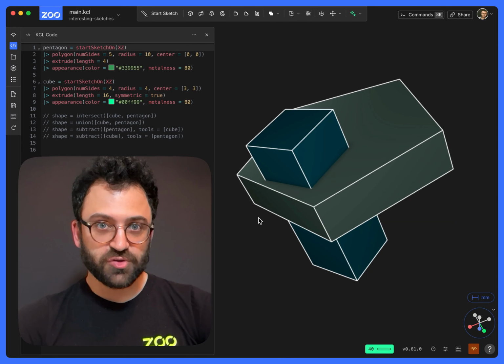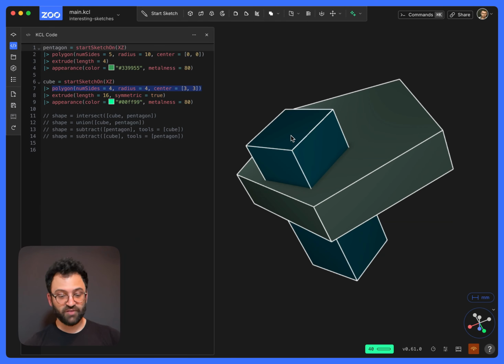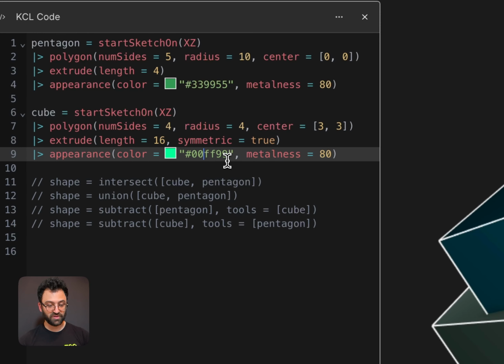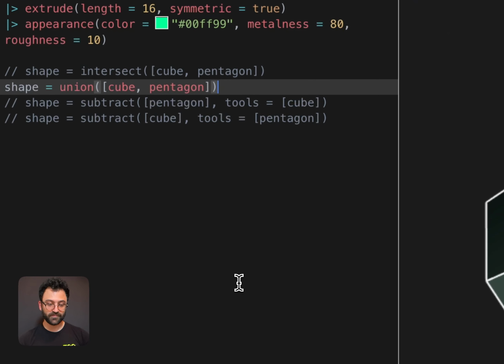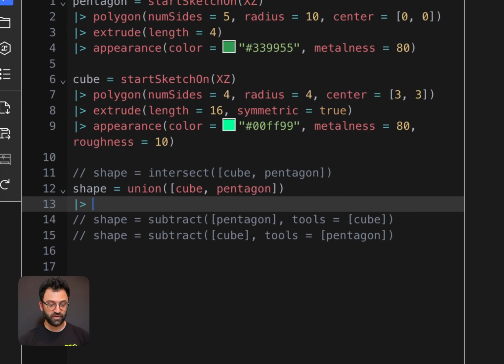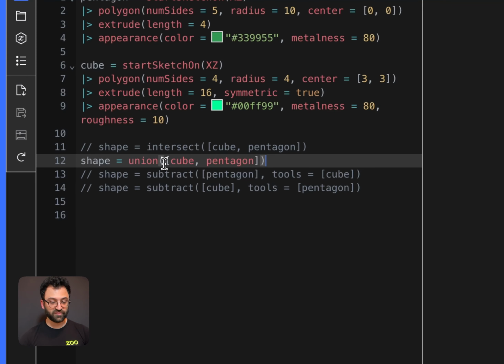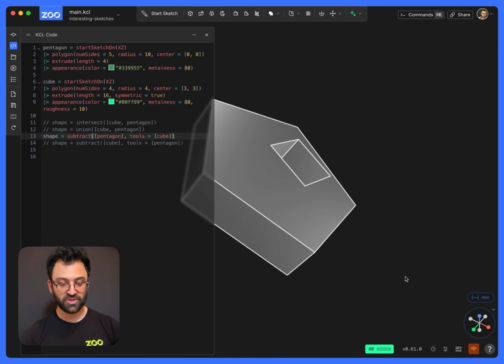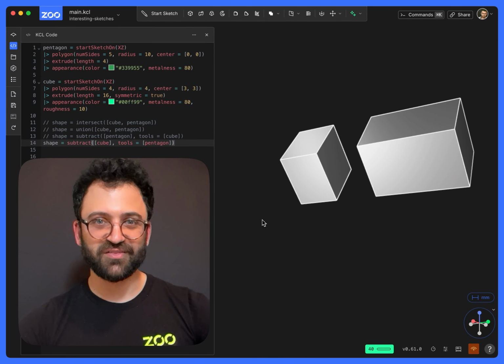KCL: Boolean solids (union, intersect, subtract)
Boolean operations like union, intersection and subtraction are simple but powerful ways to create 3D models. Learn how to use them in KCL.

00:00 Intro
01:28 Union
02:23 Intersect
02:45 Subtract
03:14 Summary